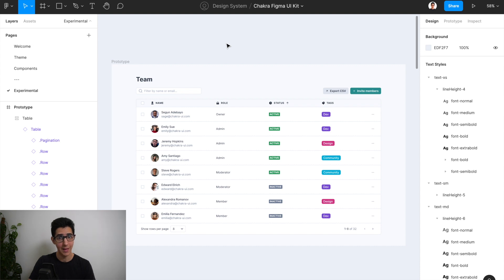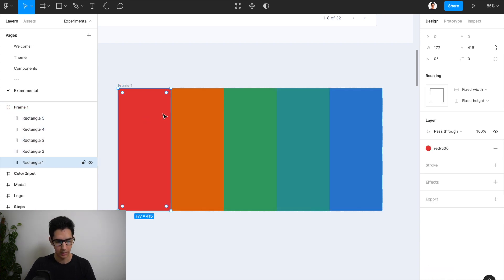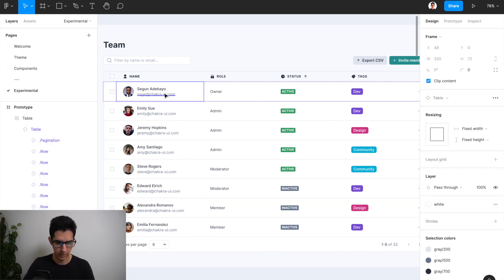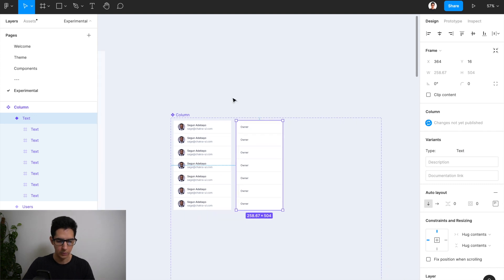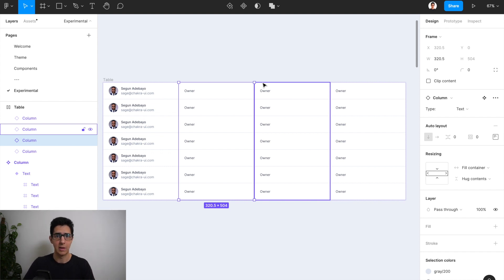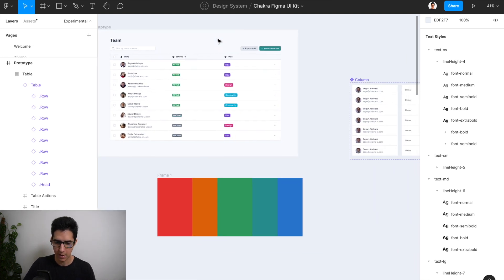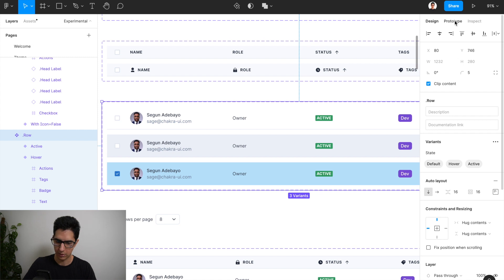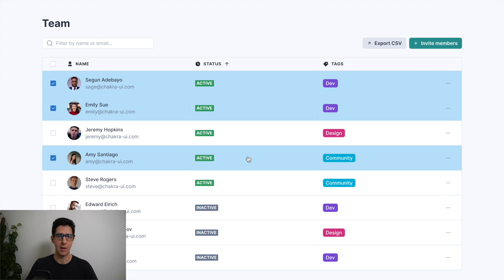Designing Responsive Tables with Auto Layout in Figma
Learn how to design fully responsive and interactive tables in Figma with Auto Layout and Interactive Components in this video where I walk you through the process across every step of the craft!

I will be publishing this component as an open source design in the Figma Community later this month. I will also be updating this description with the Figma Community link, and if I haven't, please ping me in the comments section below and I'll get right to it.

Are you new to product design and/or Figma and looking for a practical and guided step-by-step jumpstart? Have a look at my Beginners' Hands-On Tutorial and design the Google homepage, no prior experience required!

Was this video helpful? Do you have any questions about responsive design or table UI that you'd like me to cover in future videos? Any suggestions for improvement?

If you are new to my channel, welcome! Don't forget to hit subscribe if you'd like to keep up with my weekly dose of product design videos and tutorials to help you build great products and bring your ideas to life.

Chapters:
0:00 - Welcome
1:25 - Auto Layout review
5:28 - Column model
9:30 - Responsive table design
13:40 - Table as a component
15:35 - Interactive rows
22:00 - Conclusion